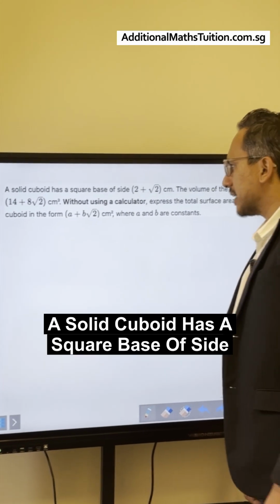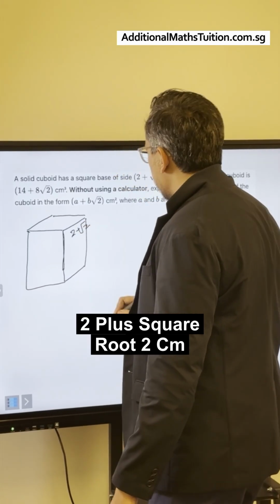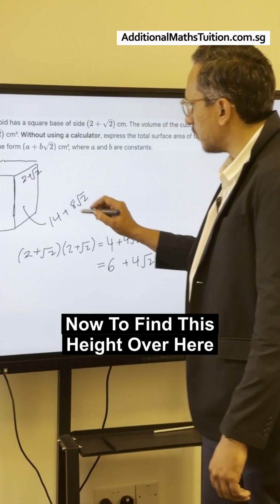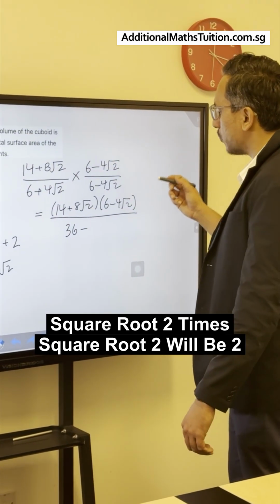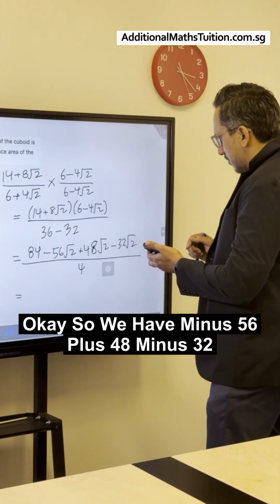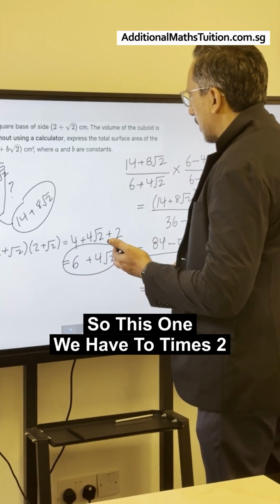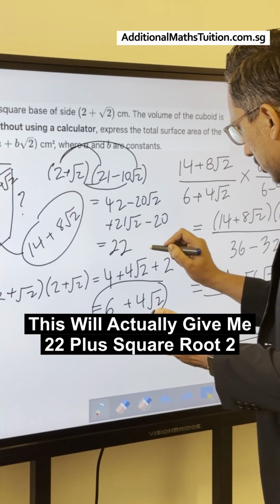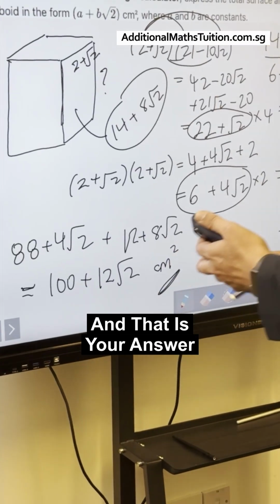O Level A Math 2024 Paper 1 Question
Find Total Surface Area of Cuboid from Surd Volume and Side Problem Sum